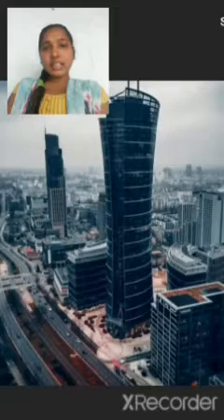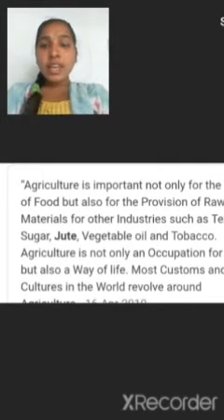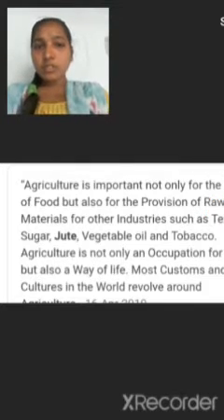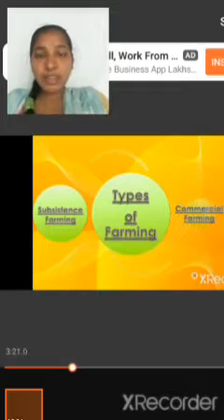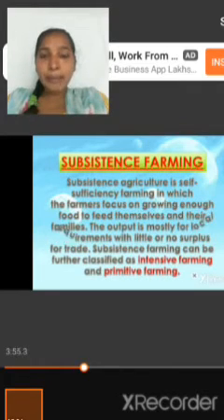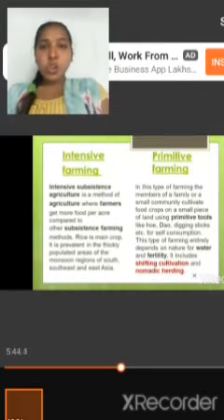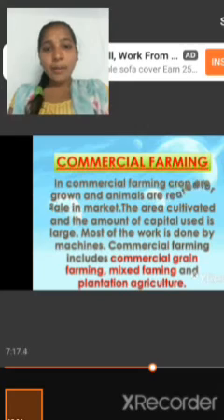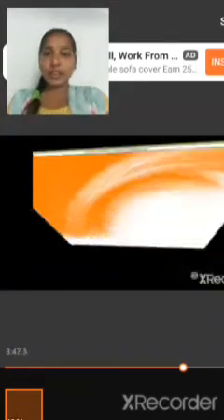Student lecturer About Agriculture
Name:K. Anitha
Bcom(Compt) - IIIyear